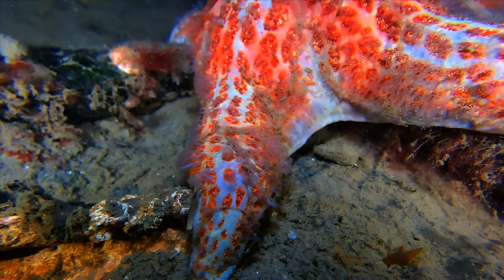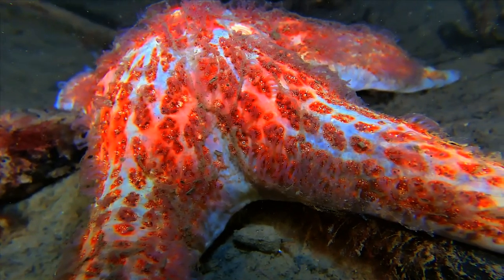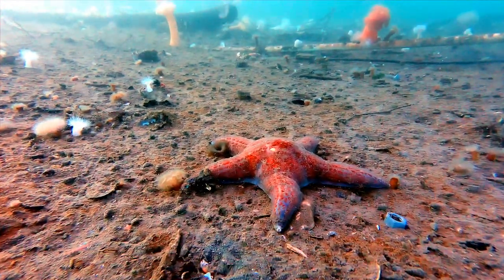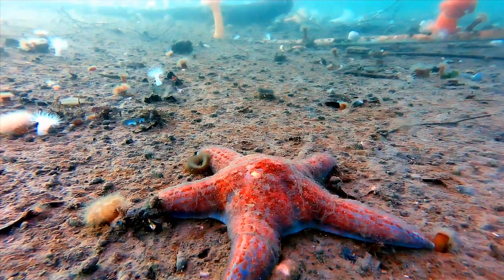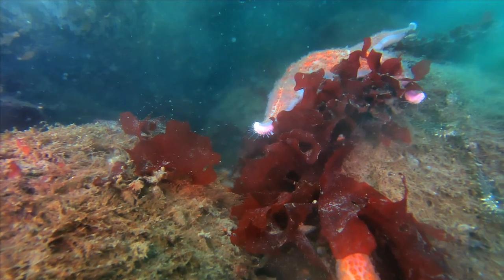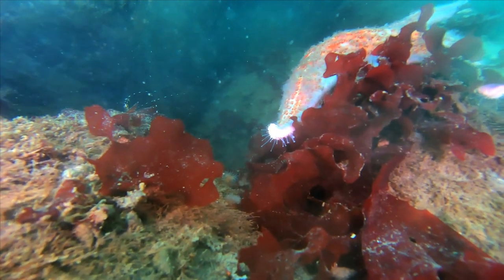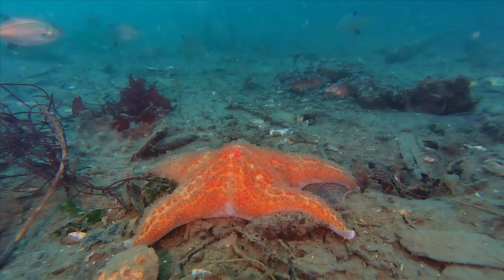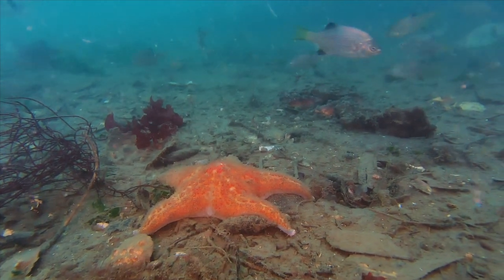Just for Kids Video: Leather Star